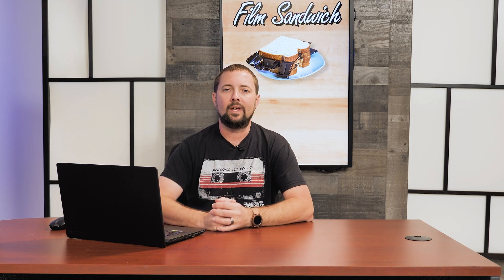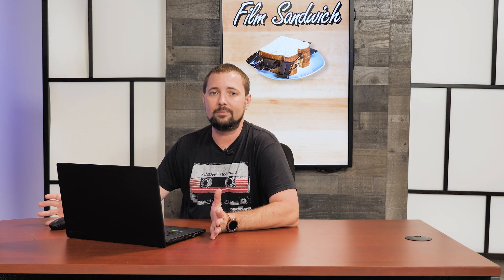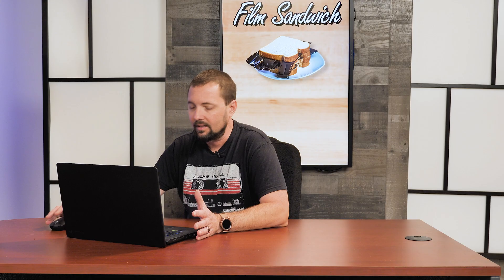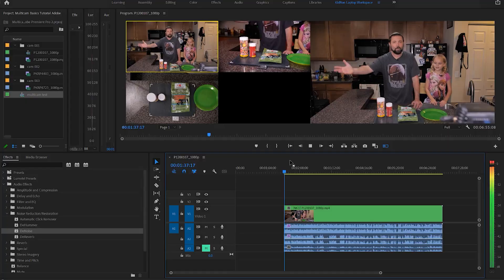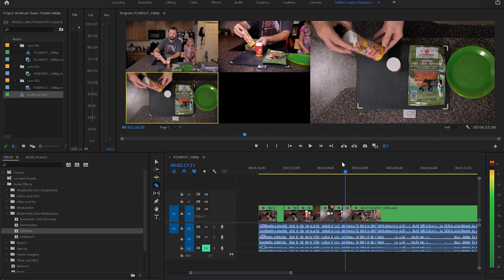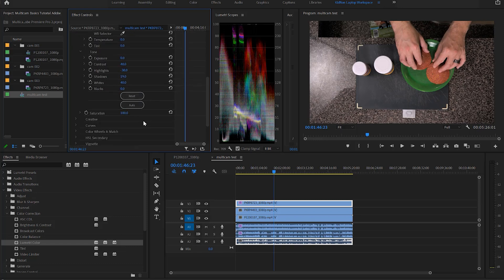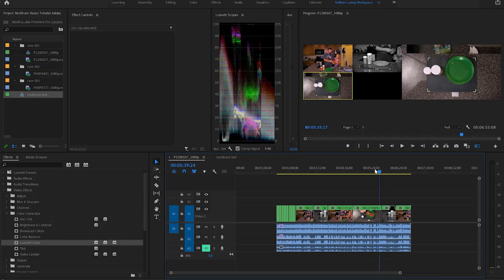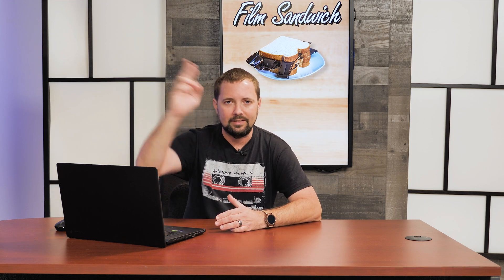You Won't Believe How Easy Multicam Editing Can Be in 2024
Gear we used to create video:
Panasonic GH5
Audio-Rode Wireless Go 2
Lavalier Mics-Countryman B3